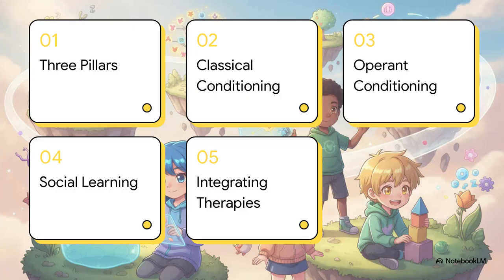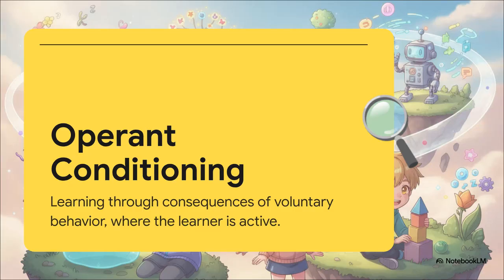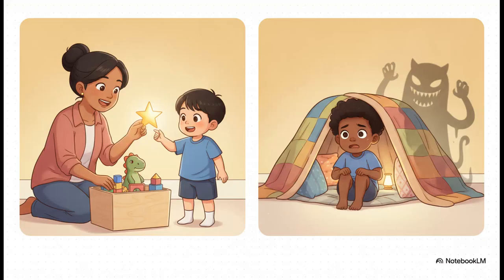How Kids Actually Learn (According to Science): Conditioning Paradigms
How do children learn, unlearn, and shape their behaviors? In this video, we dive into the foundational science behind behavioral change, exploring the three "pillars of learning" that drive clinical treatment in child psychiatry. From overcoming deep-seated fears to managing complex behavioral challenges, we explain how rewiring behavior isn't science fiction—it's evidence-based practice.

*Created with the use of AI - OpenEvidence & NotebookLM*

What You’ll Learn:
- The Three Pillars of Learning: A progression from involuntary associations (Pavlov) to consequences (Skinner) to social imitation (Bandura).
- Classical Conditioning & Fear: Why the learner is passive in fear responses and how systematic desensitization creates new inhibitory memories to suppress anxiety (NNT of 6 for mild-to-moderate childhood anxiety).
- Operant Conditioning & Behavior Modification: The difference between positive and negative reinforcement, and how active learning tools like token economies and daily report cards provide lasting improvements for ADHD.
- Social Learning Theory: How children learn "vicariously" by observing models in their environment, and how programs like The Incredible Years use role-playing to reduce conduct problems.
- Integrated Therapies: A look at how treatments like Cognitive Behavioral Therapy (CBT) and Parent-Child Interaction Therapy (PCIT) weave these paradigms together for maximum clinical impact.

Timestamps:
0:00 – Introduction: The Keys to Clinical Change
 1:12 – The Three Pillars of Learning
 2:05 – Classical Conditioning: Unlearning Fear
 3:45 – Operant Conditioning: Shaping Behavior
 5:30 – Social Learning: Observation and Imitation
 7:15 – Integrating Therapies: CBT and PCIT
 8:20 – Conclusion: Applying Principles to Everyday Growth

About This Video:
This overview is designed for professionals training or practicing in mental health. It explores how clinical psychiatry uses precise tools—exposure, reinforcement, and modeling—to guide healthy childhood development.

Note on Usage: This content is shared for educational, non-commercial purposes.